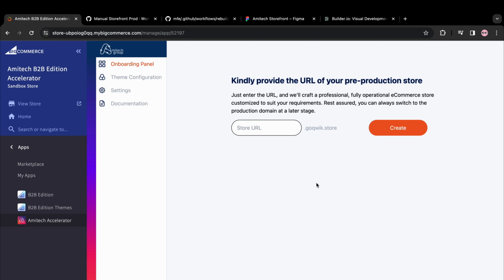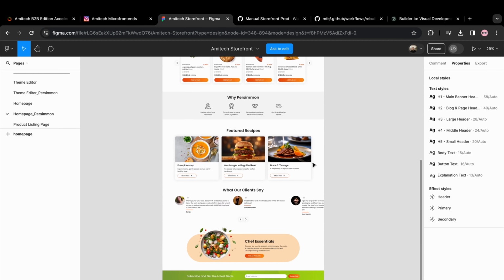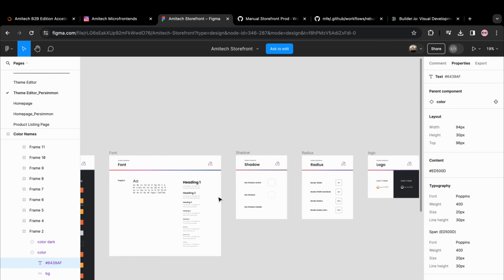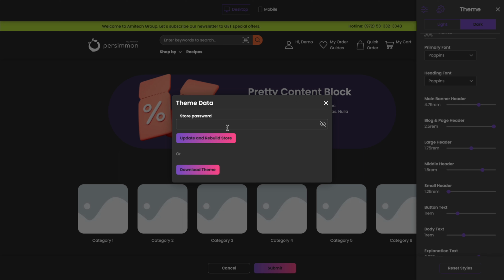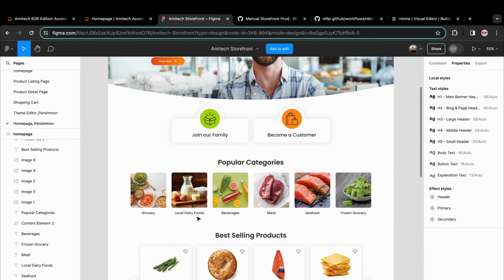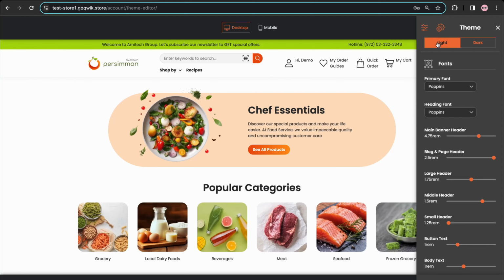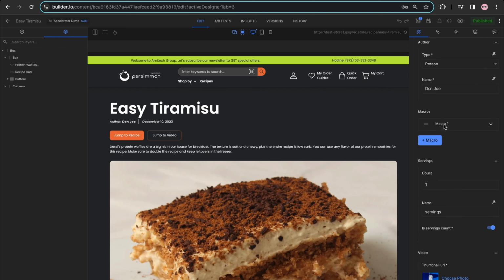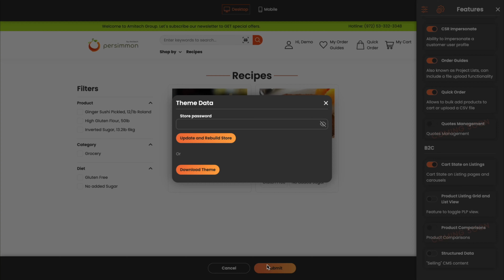Composable eCommerce Accelerator, B2B and B2C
Imagine building a jaw-dropping B2B or B2C website… in a day! Ask no more—the underlying magic is in the video. Within this live product test drive, we build a beautiful headless store from scratch, as easy as 123. Both light and dark modes right away!

In a nutshell, the Accelerator saves you a fortune and eternity by taking the engineering drill off your shoulders. It underlies a powerful mixture of BigCommerce, Builder.io, and Qwik, so you can shake it all up with totally smashing features.

Plus, your page hits near 100% performance, even on mobile!
Go ahead, play with 30% richer functionality than the market:
● Drag-and-drop page builder
● Dark theme out of the box
● Feature toggles
● Embedded guided shopping
● Microfrontends
● And more personalization and mobility!

Chapters:
- 00:00 App installation and launch
- 00:48 Theme editor onboarding
- 02:24 Typography selection and adjustments
- 03:09 Building a dark mode version
- 04:30 Store content management
- 06:19 Overview of resulting dark and light mode
- 07:12 B2B and B2C feature toggles in action
- 07:53 Creating a recipe page with embedded shopping elements
- 09:34 Congrats on successful onboarding!

Feel free to grab our Figma your drafts to create what best represents your brand.
Remember to check back for updates—more stunning features are coming!